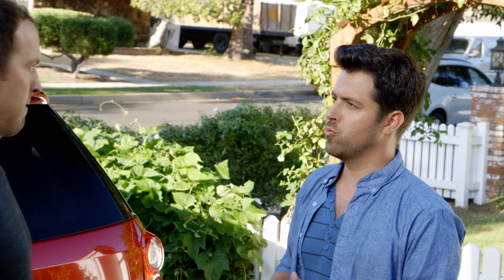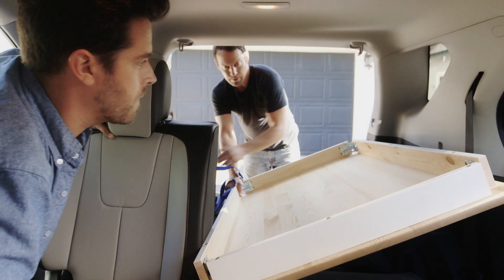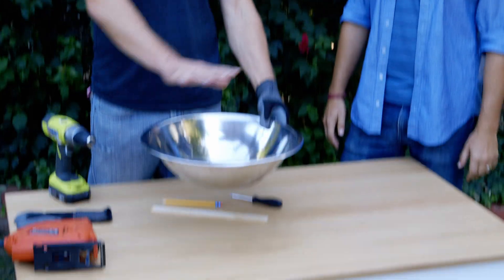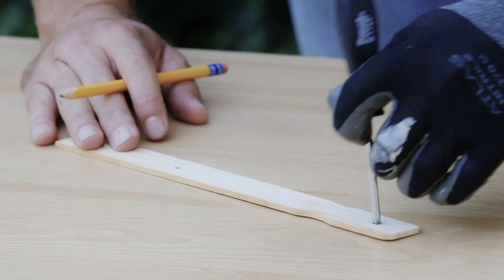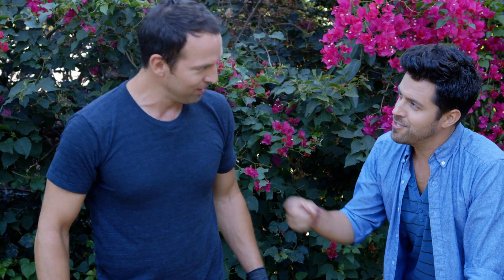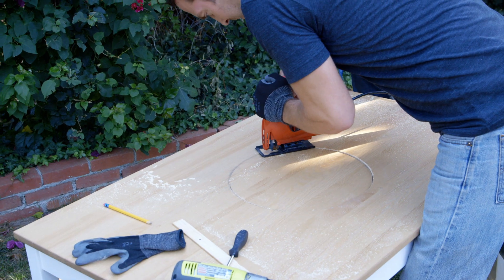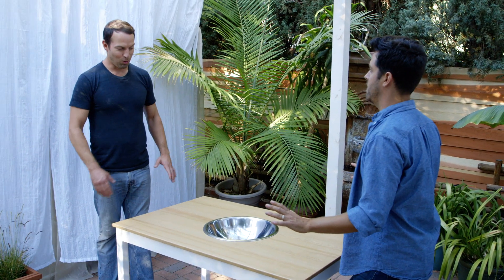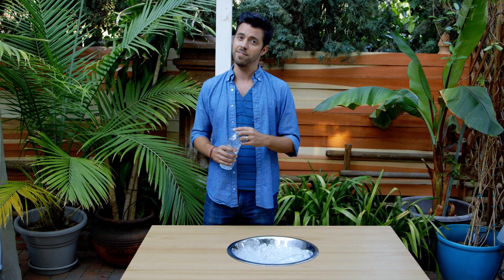Outdoor Table Hack: Built-In Cooler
Learn how to inset a cooler to chill your drinks directly into the center of your table. You can hack almost any outdoor table with this method, just make sure there are no structural elements in the way, like a cross piece or support.